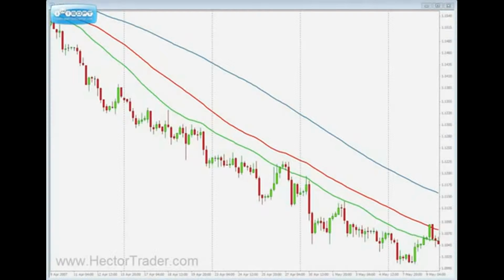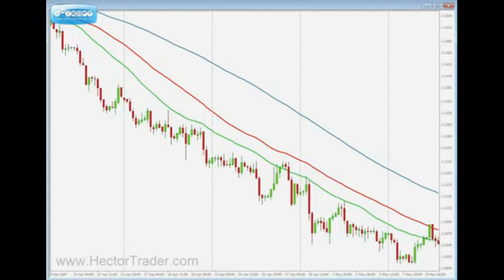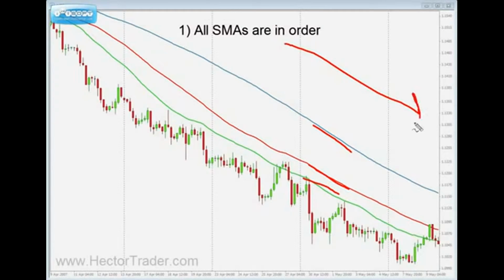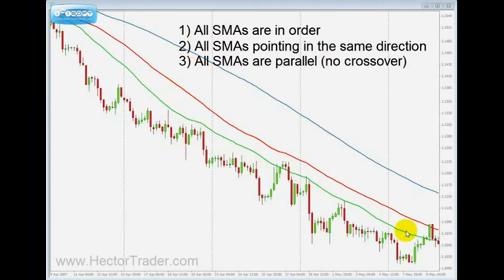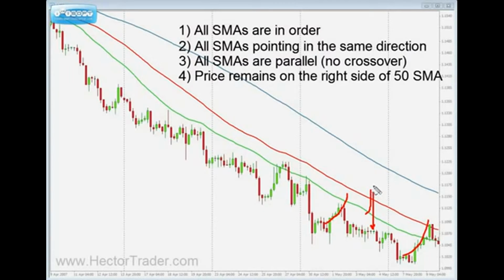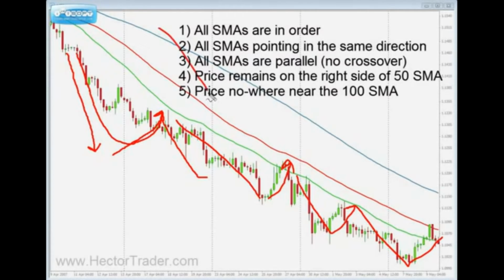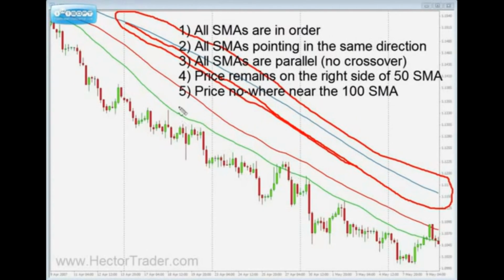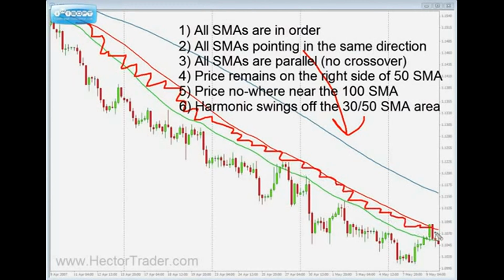Forex Trading Tutorial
Whether you are a pro in forex market or looking to learn more about it you can learn everything to get started with it. Get all info about forex trading tutorial.

Breaking Down The Forex Market With Effective Solutions

Starting a career in foreign exchange currency trading, popularly known as forex, can be a daunting task. Learning the currency pairs, the best strategies for trade, and setting up a trading plan can all be quite difficult. I've put together some of the best tips to help you trade effectively.

Don't expect miracles from forex trading. Forex is not a winning lottery ticket or a garuantee that you'll become rich. It's simply one method of investment among many, and it doesn't work well for everyone. Re-evaluate your assumptions about forex before you sink significant amounts of capital into trading.

If you just got into a fight with a family member or friend, refrain from trading for a while. One of the worst things that you can do is trade when you have heavy emotions, as these will usually influence your decisions. Clear your head and get back to trading in a few days.

Start your forex career with small amounts of money and low leverage. This will let you get your feet wet without losing your house. As you start to make a profit, reinvest a portion of it into your trading account. Try to not add more of your own money in past your initial starting investments.

You are just starting out in Forex trading. You just made a risky position and it paid off big! Do not break out the champagne just yet. A solitary trade that turns out profitable feels good, and you should enjoy the feeling. Before you decide you are successful, examine performance over a longer time frame. It is the sum of your trades that dictates your success, not your individual high points.

Investors in Forex will have much better luck if they actually spend their time trading with trends rather than attempting to play the tops and bottoms of markets. The latter may seem more appealing, as you may find that there's more money in it for you if you win, but there's also much more of a risk involved.

To be successful with forex, think about risk management and probabilities. If you have an understanding of these notions, you should be able to minimize your losses by not taking unreasonable risks. Analyze the market trends and determine the probability of an investment to be fruitful. With experience, you should be able to recognize opportunities based on probabilities.

Realize forex trading is completely driven by people and their behaviors. This is a much different way of think when it comes to trading because you usually will need to focus market trends instead. Success depends solely on guessing how you imagine people will react to certain conditions.

There is a lot of advice out there about succeeding in the forex market. Some of the advice is good and some of it is bad. Make sure to learn for yourself the ins and outs of forex trading so you can be prepared to see what tips you should take and what you should leave behind.